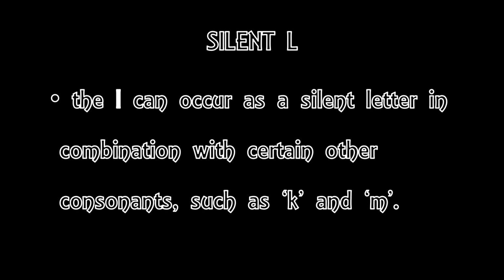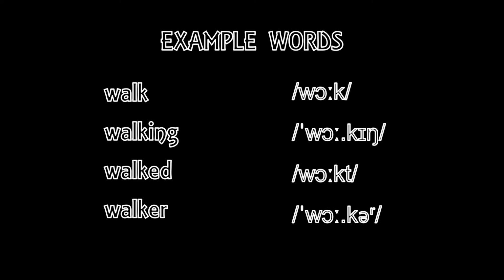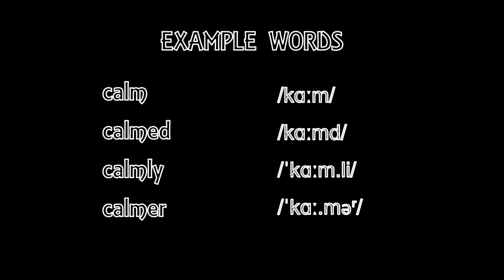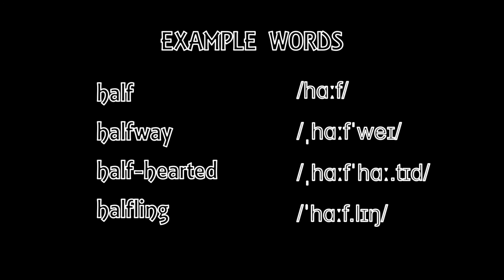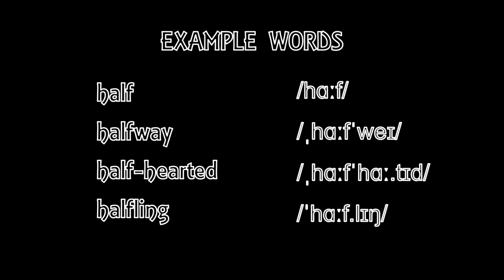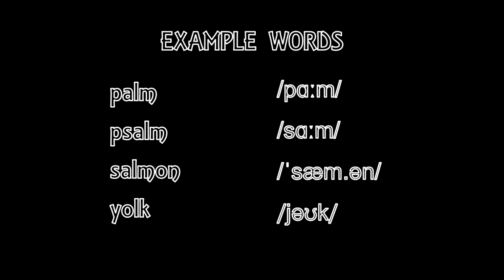English words with a silent l (pronunciation focus)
In this video you will practise how to pronounce words with a silent l, such as 'talk' and 'calm'.

Other silent letters in English...